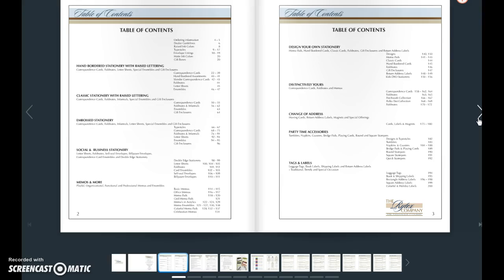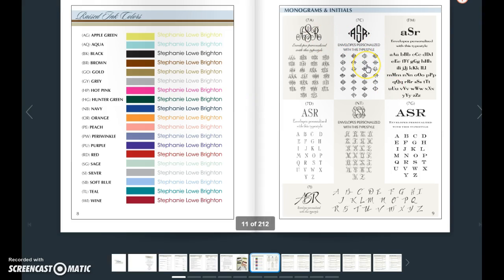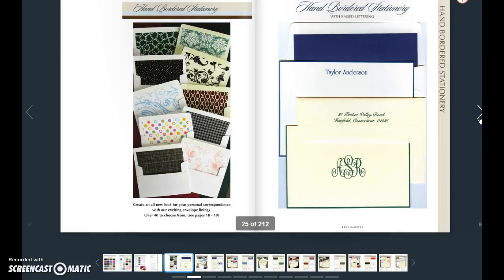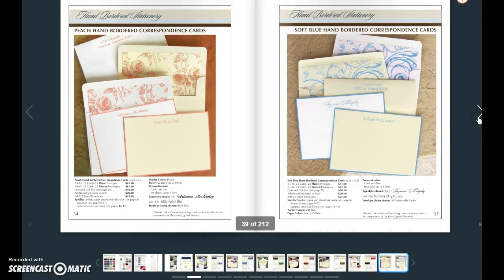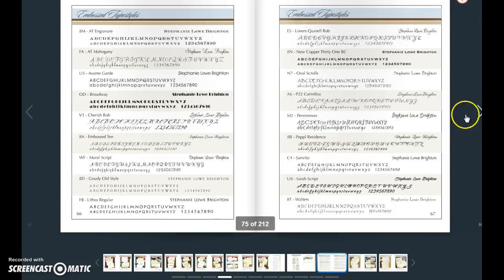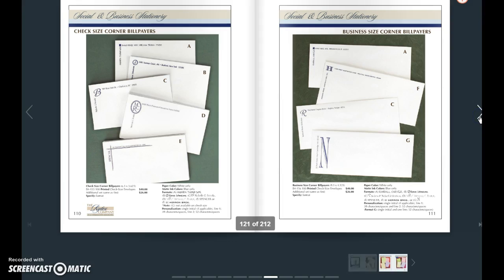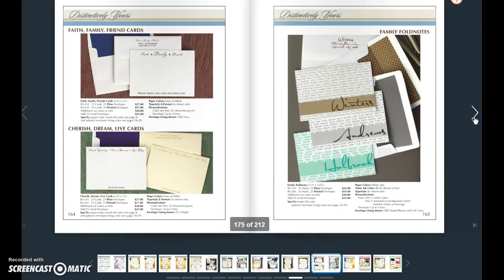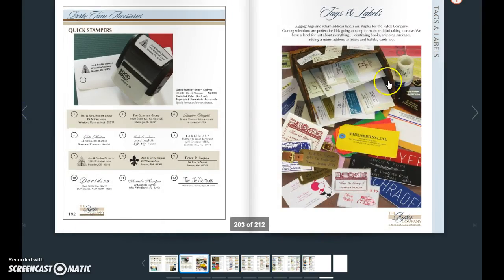Rytex Collection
Orientation of the Rytex Collection